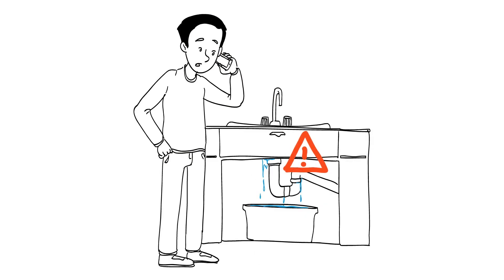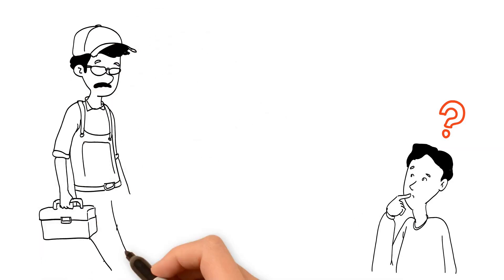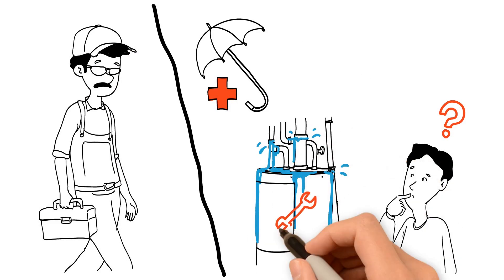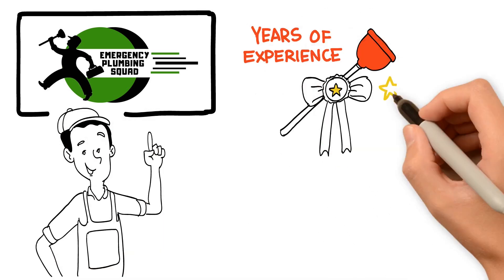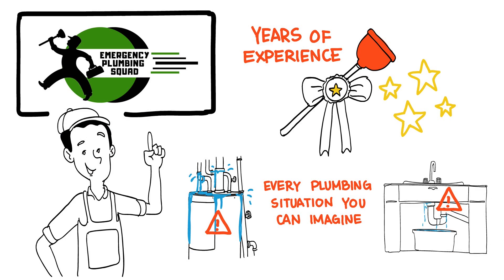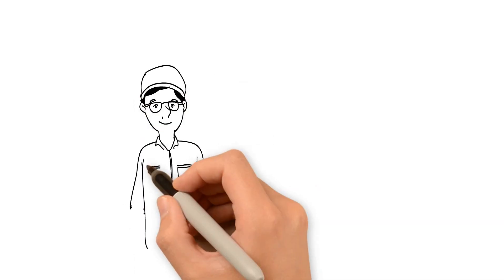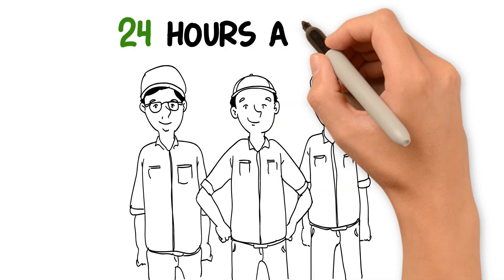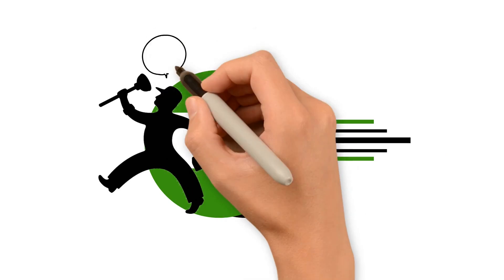Gilbert Emergency Plumber - 24 Hour Plumbing in Gilbert, Arizona